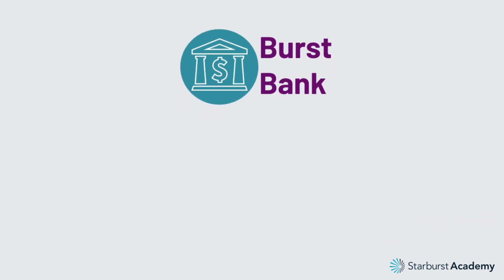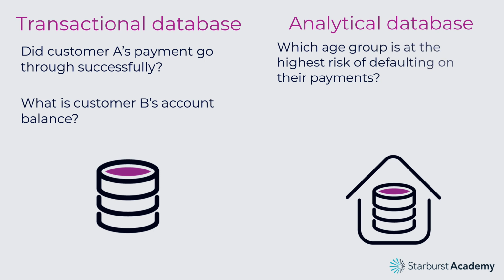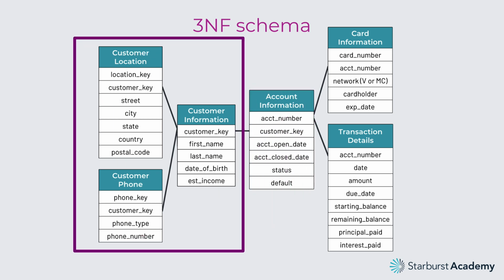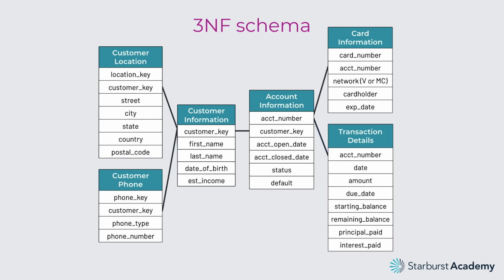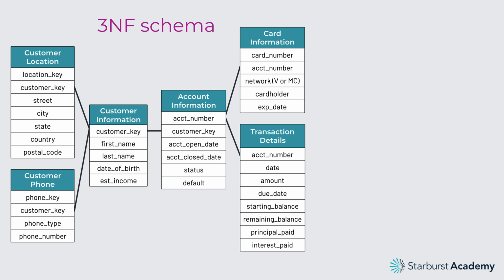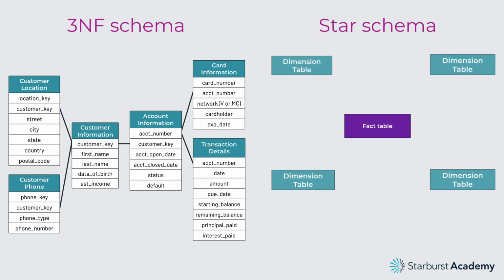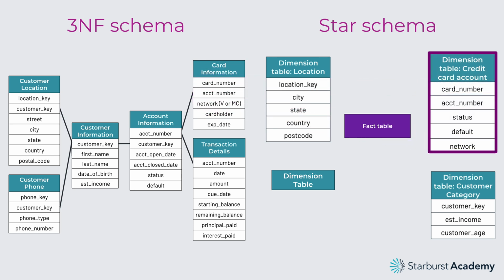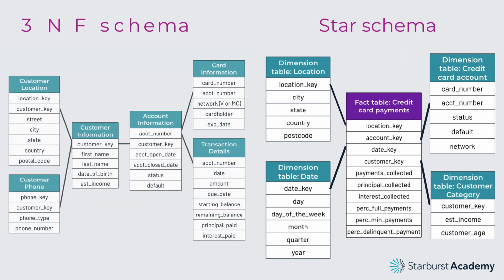Querying data from different schemas | Starburst Academy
In this video, we explore the fundamental differences between transactional databases using third normal form (3NF) schemas and analytical databases using a star schema, highlighting how these structures support different business needs. By examining the fictional bank, BurstBank, and its credit card data, we illustrate how data is transformed and optimized for varying use cases.

Transactional databases, structured with 3NF schemas, are designed for reliability and efficiency in handling specific, customer-level queries, such as checking if a payment went through or determining a customer’s account balance. These systems prioritize minimizing redundancy and ensuring data consistency. For example, BurstBank organizes customer information across multiple normalized tables connected by keys to reduce data duplication.

In contrast, analytical databases, often structured with a star schema, are optimized for answering business-level questions that require aggregating data, such as identifying which age group is most likely to default on payments. To make these types of queries more efficient, data from the transactional system undergoes transformations, including aggregation and categorization. This data is then stored in a star schema with a central fact table and denormalized dimension tables. For instance, customer information may be grouped by age ranges and income levels in a dimension table, while transactional data is aggregated into a payments fact table.

By transforming and organizing data according to the questions it needs to answer, analytical databases significantly enhance query efficiency and enable deeper insights into business trends.

If you’re looking to understand how data warehouses differ from data lakes and data lakehouses, or how to optimize your data architecture for specific use cases, this video provides the foundational knowledge you need.

Want to know more about data warehouses? Starburst Academy has a whole course on the topic